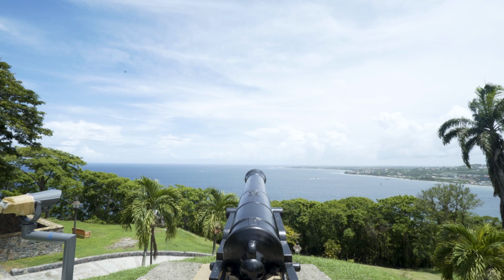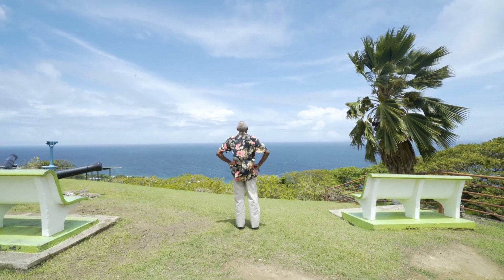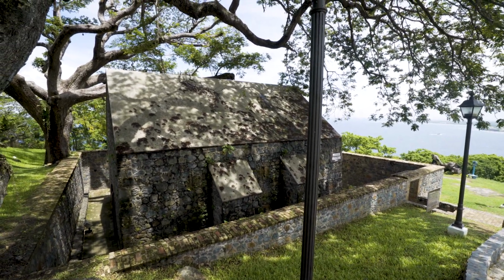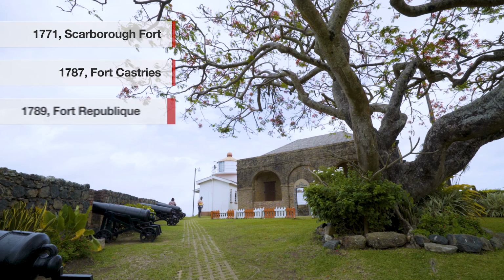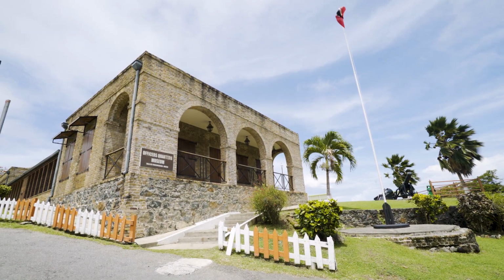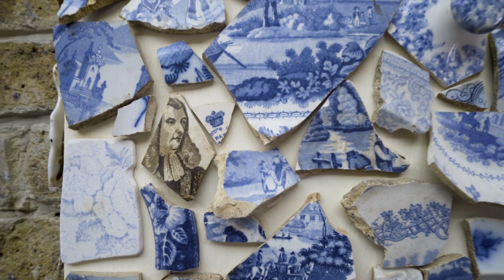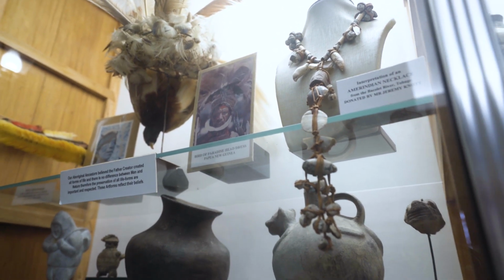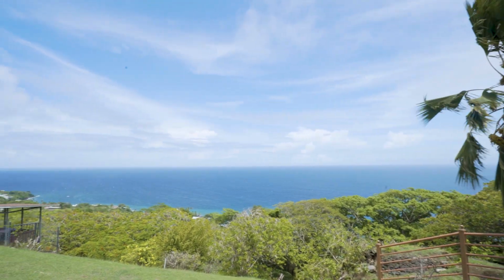Fort King George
Please select 1080p to get the best quality of this video in the settings tab.

Fort King George is representative of the British presence in the Caribbean. In the 1700s, Lord George Macartney, British Governor General of Grenada and Tobago, authorized the erection on "Scarborough Hill" of two barracks and double kitchen to house two companies of soldiers, together with capping the hill for a parade ground. By 1779 work was near completion.
In June 1781 Tobago fell to the French. By 1784 the French under General Blanchelande began construction of a fort on the hill. The Fort was named "Fort Castries" in 1787. In 1789 it was renamed "Fort Republique" and "Fort Liberte" in 1790 when the garrison revolted. The British recaptured the fort in 1793 from the French and it was re-named “Fort Scarborough”. Tobago was returned to France in 1801 but by 1803 was again a British Colony. The fort was then referred to as "Fort King George" after King George III, in 1804.

The Fort was built for the purpose of security control of the colonial territory from foreign invasions as well as local internal revolts from the enslaved. The upgrade of the Fort, from timber to brick, began in 1818, and underwent many changes and additions since. The last withdrawal of the Garrison was in January 1854 as the British government withdrew from Tobago. Fort King George consists now of many ruins, abandoned fortifications, cannons, and several structures which have survived, and it also houses the Tobago Museum.
Address: Scarborough, Trinidad and Tobago

Region: Tobago

Ownership: Public

Site Features: Fort